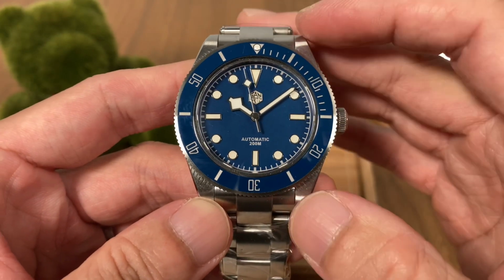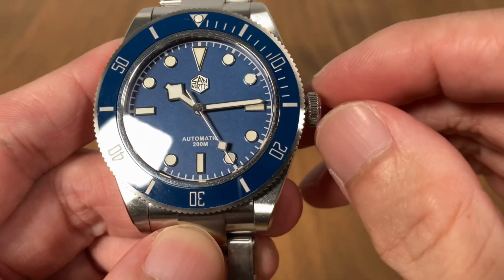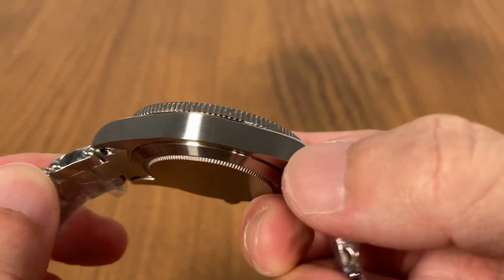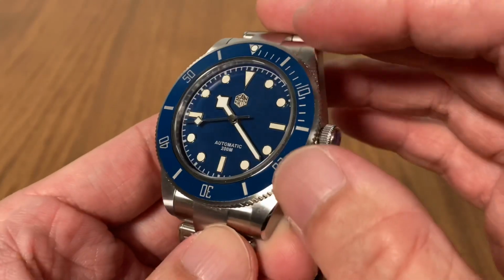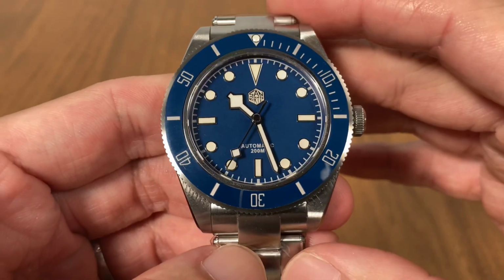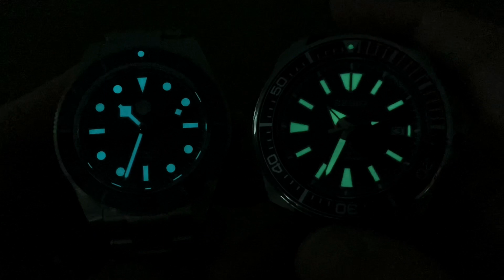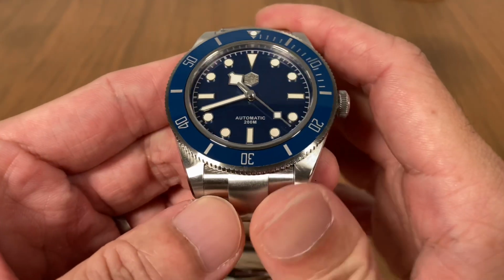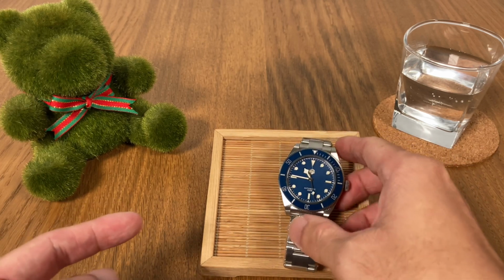San Martin SN008 Black Bay Homage - possibly San Martin's best watch yet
We take a detailed look at the San Martin SN008 Black Bay Homage.

This watch is simply well-built and could easily be San Martin's best watch yet. The case work and finishing stands up to watches many times its price, and that includes Swiss Made watches.

The only letdown is the bracelet which definitely needs a female end-link and better refinement.

You can help the channel.